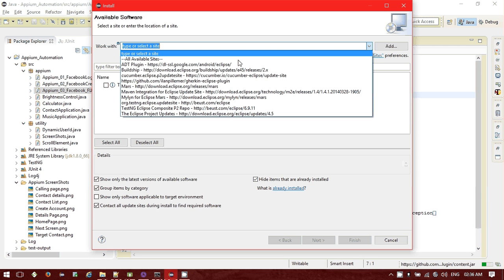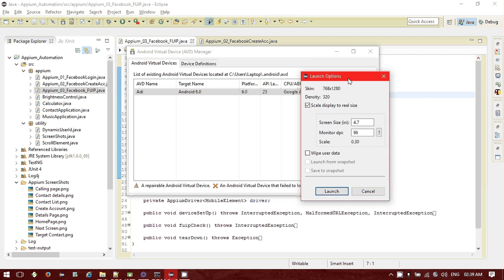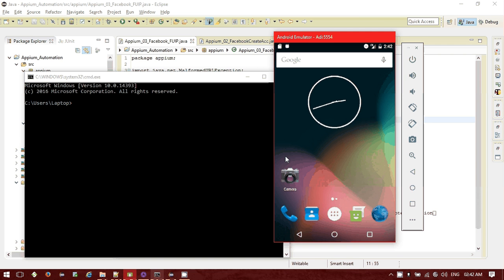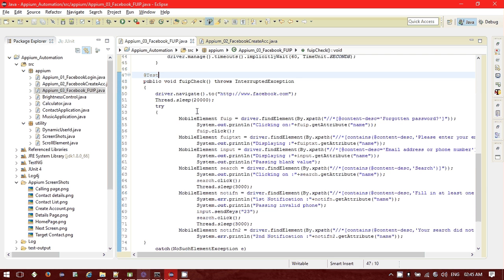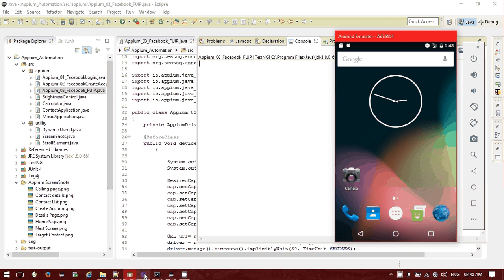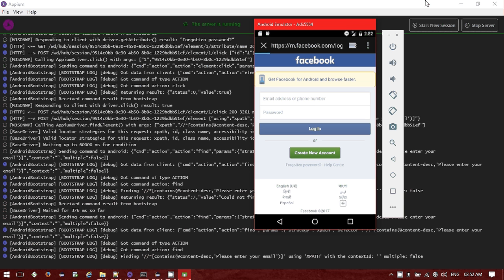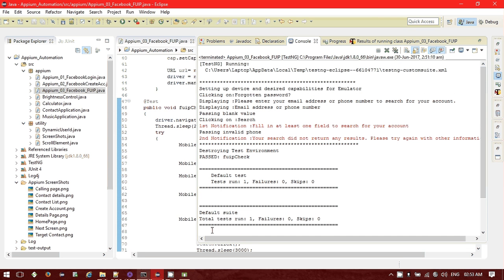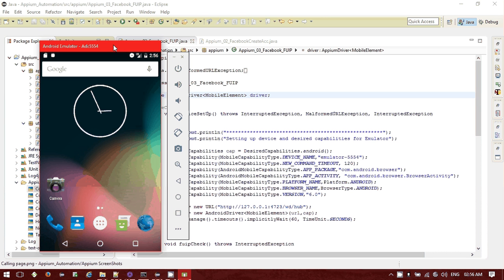Emulator Set up in Appium | Run appium test in emulator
Configure emulator in Appium step by step in eclipse | Creating Virtual device | Running test using appium emulator

Andorid emulator in appium set up,
Create emulator in appium,
Launch appium test in emulator,
configure emulator in appium,
configure android emulator,
Android emulator in appium,
Run appium test on emulator,
Launch appium test on virtual devices,
How to set up emulator in appium,
How to configure emulator in appium,
How to set up virtual device in appium,